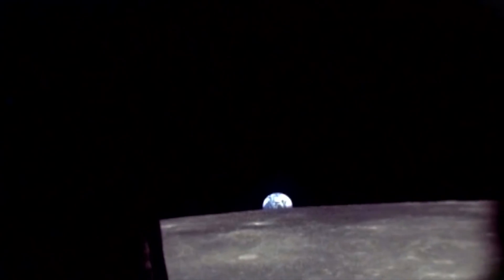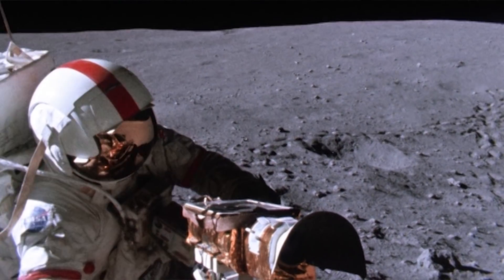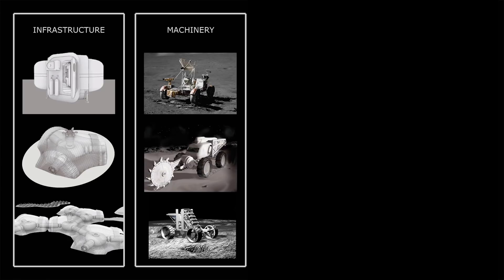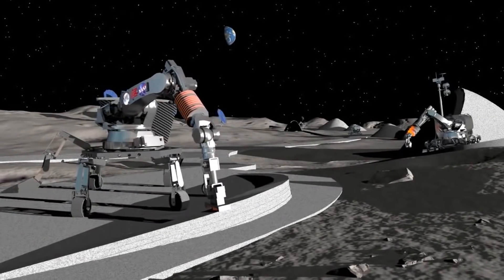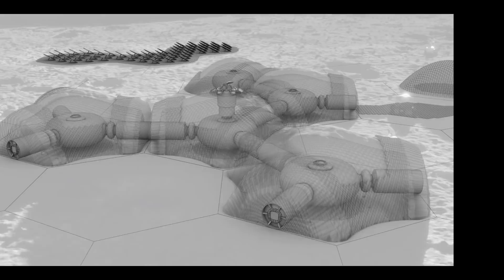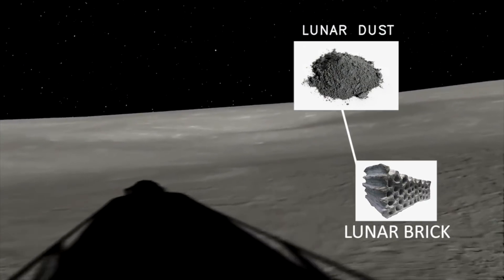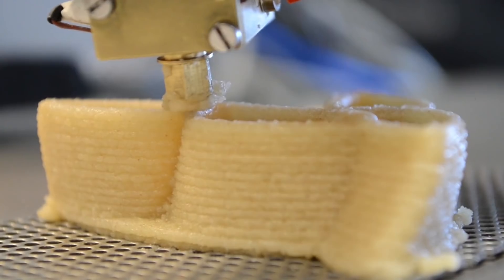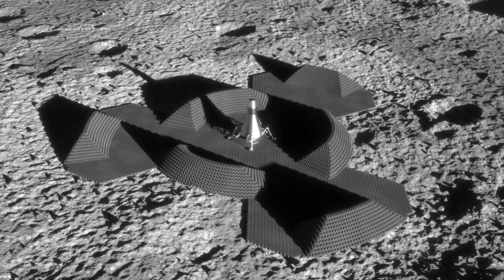URBAN – Conceiving a Lunar Base Using 3D Printing Technologies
ESA has awarded the study “Conceiving a Lunar Base Using 3D Printing Technologies” to the URBAN Consortium comprising of COMEX, LIQUIFER Systems Group and SONACA Space GmbH under the lead of OHB System AG. The team evaluated the feasibility and implementation effort of using Additive Layer Manufacturing in the construction, operations and maintenance of a lunar base.